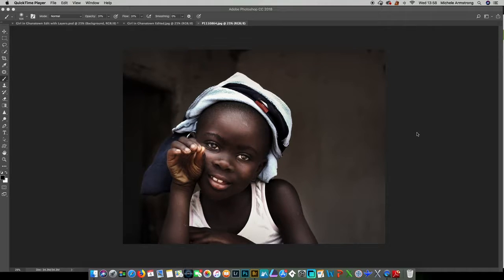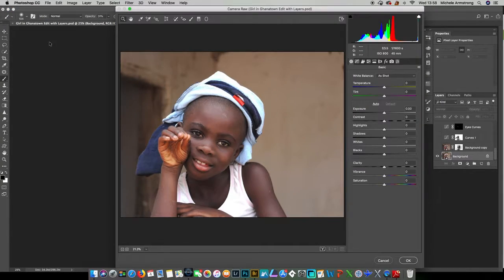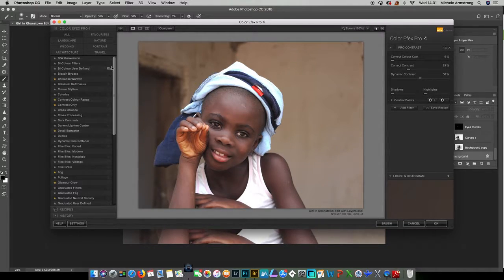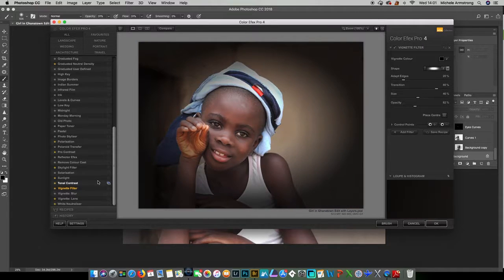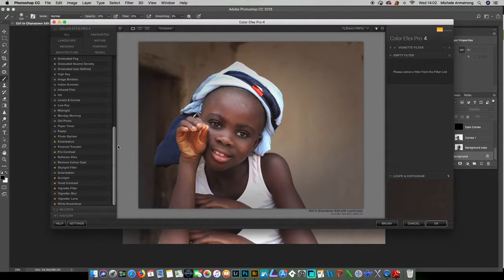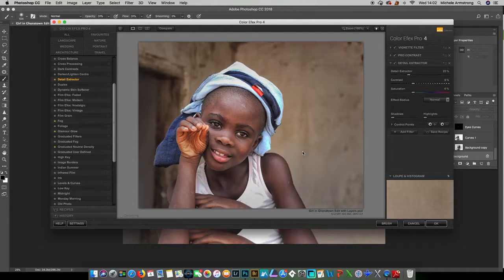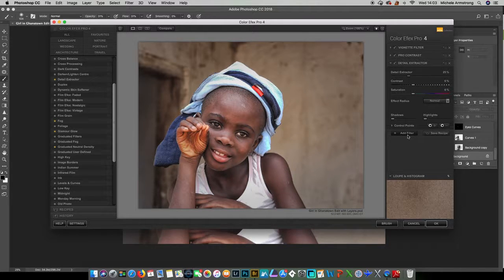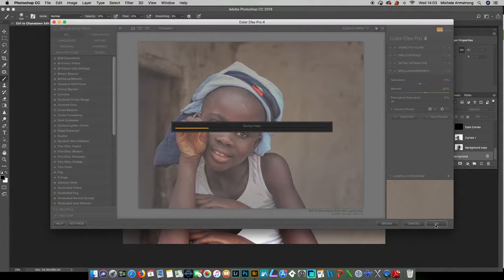Girl in Ghanatown Part One- Nik efex, Color Efex.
This is the first part of a three part series where I take a more detailed tour through my work-flow with Jpeg pictures. In the first part I go through how I use Nik Color Efex to do some key adjustments to the image